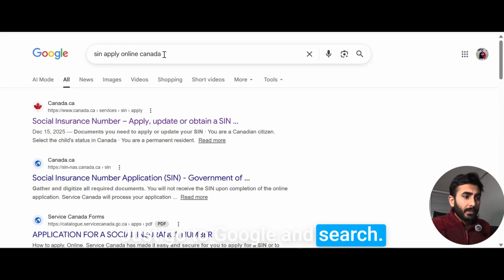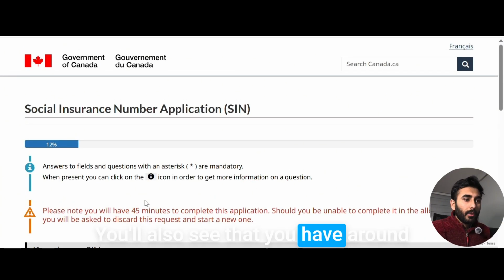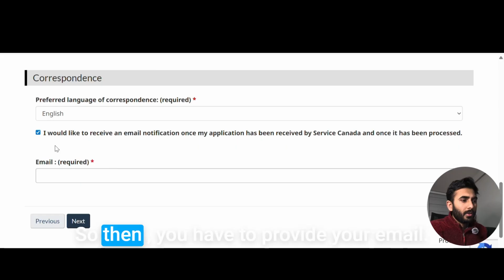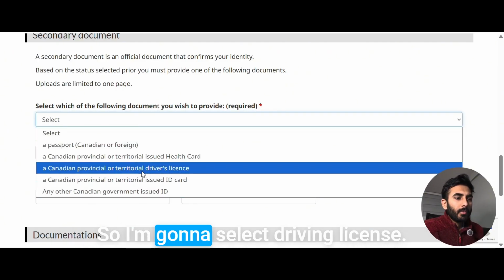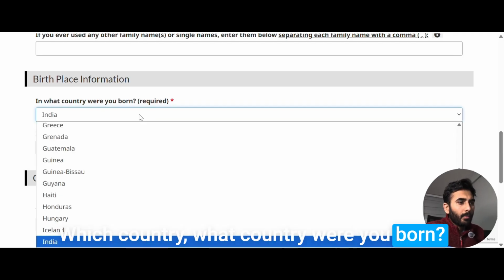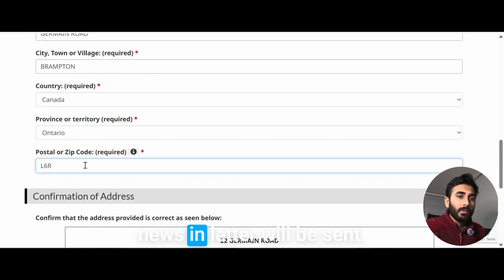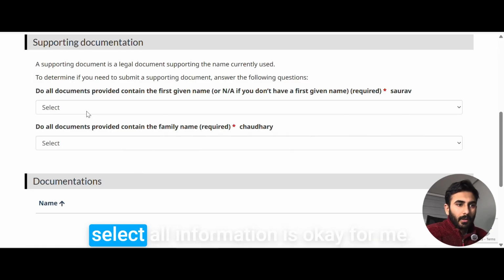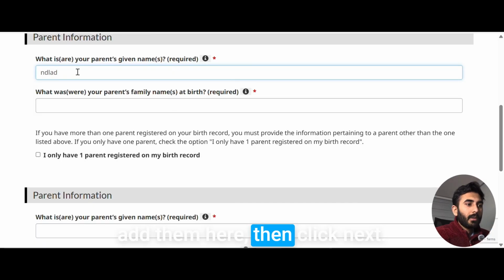How to Update Your SIN Number After Getting PR in Canada 2026 (Online in 10 Minutes)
Do you need a new SIN number after you get your PR?
Most new permanent residents in Canada don't realize
their SIN starting with 9 can cause tax problems and
EI complications if not updated after eCOPR.
Here's exactly how to update it online in 10 minutes
— no Service Canada visit needed.
If you just got your Canadian Permanent Residence (PR / eCOPR) and your SIN number still starts with 9, this video shows you exactly how to update your SIN online — step-by-step — without visiting Service Canada.

In this tutorial, you’ll learn:
✅ How to apply for your new SIN online after PR
✅ Which options to select (Online vs Mail)
✅ Documents needed to update your SIN

This guide is perfect if you’re:
• A new PR holder ready to update your SIN
• Wondering whether you need your PR card
• Looking for a fast, online process

SHORT SUMMARY:
No need to wait for your physical PR card — you can update your SIN online with your eCOPR in about 10 minutes and have your SIN mailed to you.

❓ Do I need PR card to update SIN?
❗ No — eCOPR is enough to apply online.

❓ How long does it take to get new SIN?
❗ Usually within 5–10 business days after applying.

❓ Can I work while waiting for new SIN?
❗ Yes! Your old temporary SIN remains valid until the new one arrives.

Welcome to Saurav Talk! This video provides a detailed guide on how to apply for a social insurance number online in Canada, ensuring you navigate the process smoothly. We emphasize visiting the official Service Canada website and verifying the URL to avoid any fake sites. Learn the essential steps to obtain your sin number, from selecting the application type to providing necessary identity documentation and personal details.